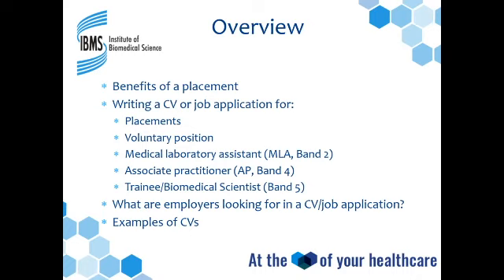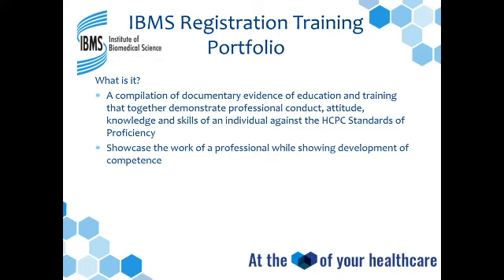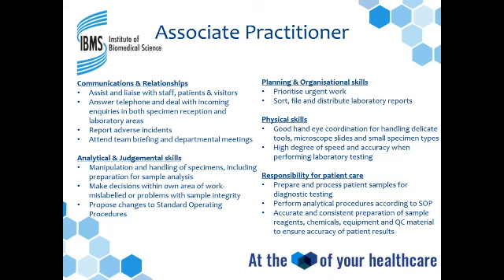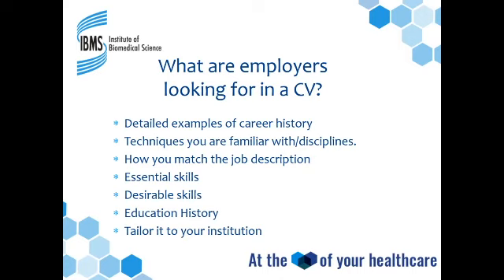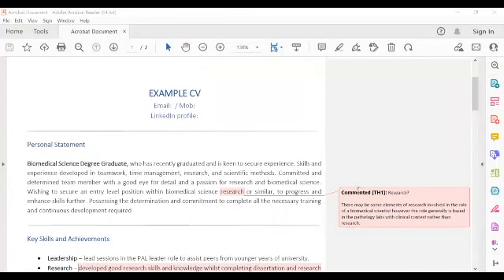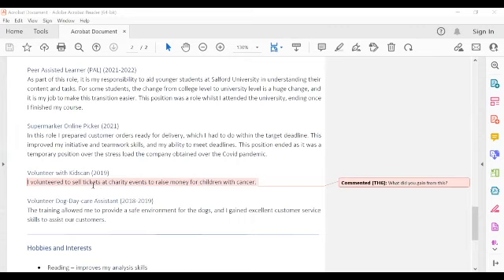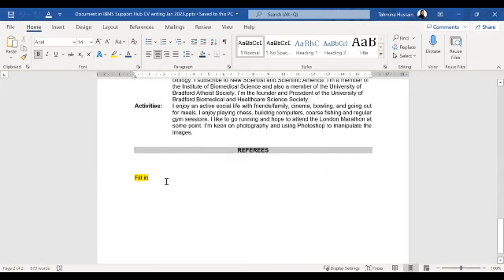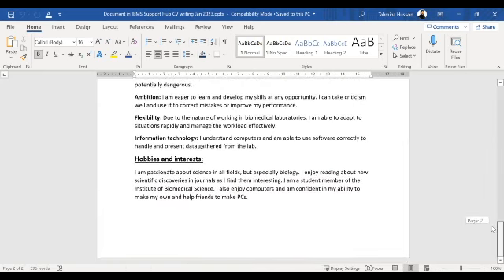IBMS Support Hub - CV Writing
In this IBMS Support Hub on CV Writing from 25th January 2023, we are joined by IBMS Executive Head of Education, Lecturer in Biomedical Science and IBMS National Council member Tahmina Hussain and Senior Biomedical Scientist Aarondeep Singh Gill.